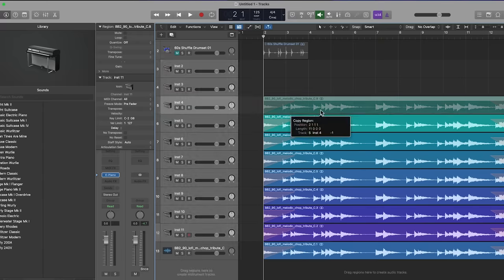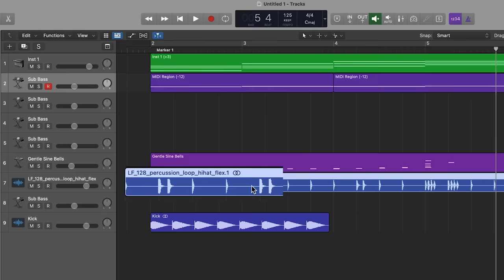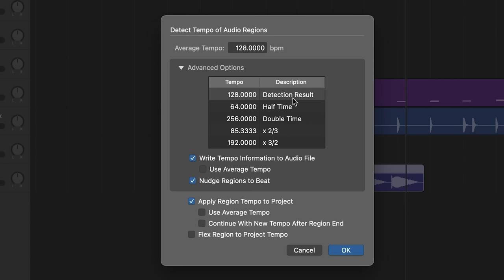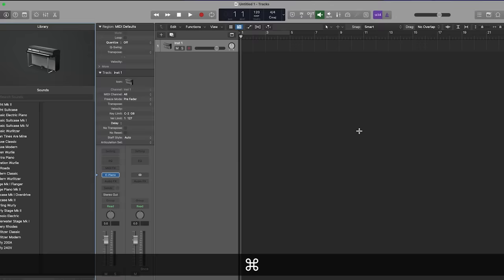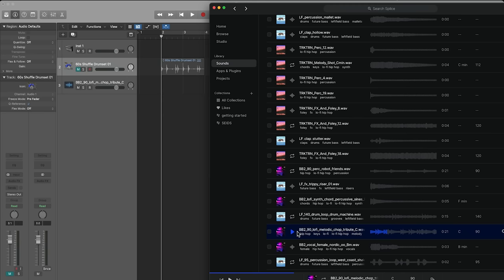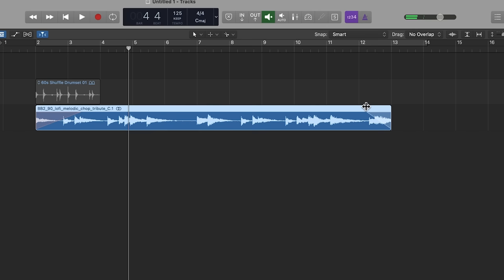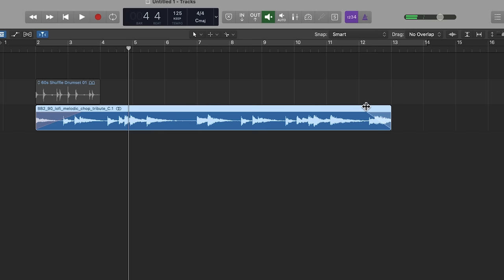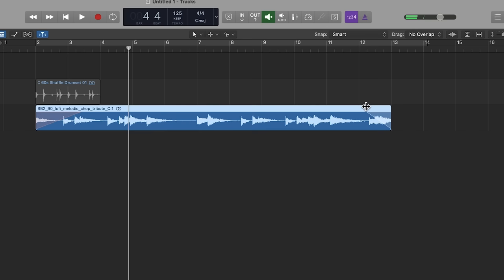12 NEED to Know Logic Pro Tips to Improve Your Workflow w/ SEIDS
Sabrina Seidman (SEIDS) is a singer, songwriter, producer, content creator, and educator. She has built a global community of over 200K followers, sold hundreds of tickets to virtual classes and has worked with more music brands than we can list. Join Seids as she shares her favorite Logic Pro Tips, shortcuts, preferences, workflow, and organizational hacks to make your next session a breeze.

00:00 - Intro
00:00:13: Strip Silence
00:01:28: How to transpose the pitch of audio or midi
00:03:01: How to detect the tempo of audio regions
00:03:32: Hot to move selected regions to the selected track
00:03:54: Using drum machine designer and samples to automatically assign drum elements to a pad in the drum grid
00:04:37: How to open/close the Instrument Plug-in Window of focused track
05:01:71 - Preferences in Logic Pro
05:32:07: How to add a third tool option by assigning a right-click tool
06:37:25: Fade tool click zones
00:08:25: How to speed up and slow down fades
08:49:12 -Workflow and organization
09:08:60: Show Track or Bar number while scrolling
09:41:01: Customizing track and region colors
10:58:03 - Preview MIDI Shorts the "right" way
11:46:72: How to select Chase Midi Notes to preview in the middle of a note during playback

12 Need to Know Logic Pro Tips to improve your workflow with Seids